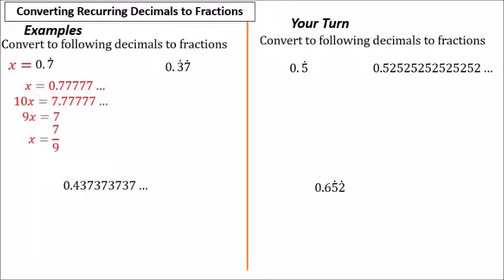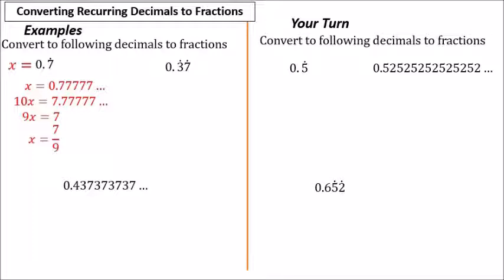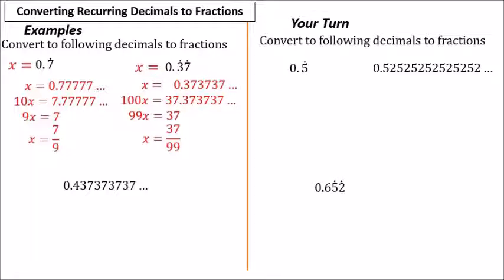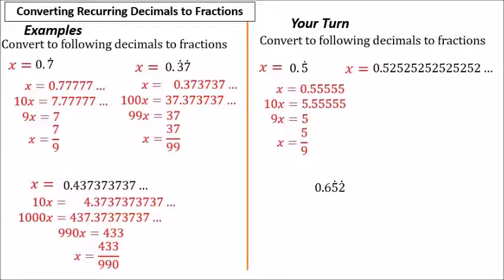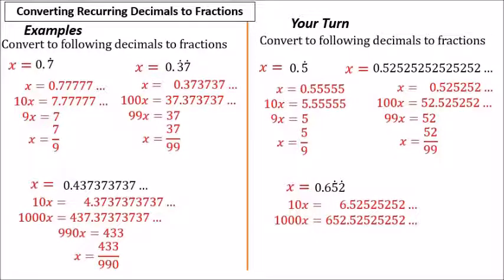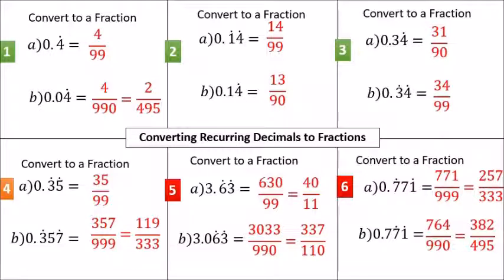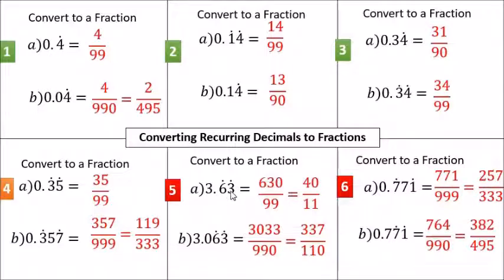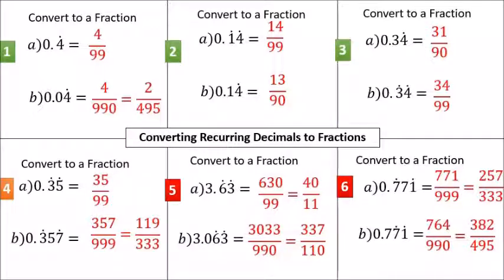Converting Recurring Decimals to Fractions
Tudor Grange Academy Trust: Maths with Mr Amison. Practice converting recurring decimals to fractions using algebra.